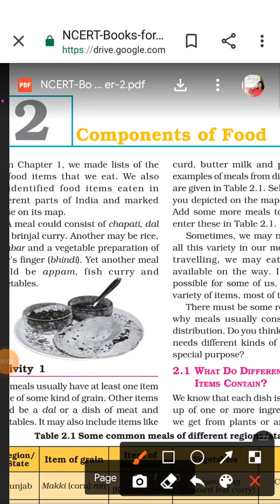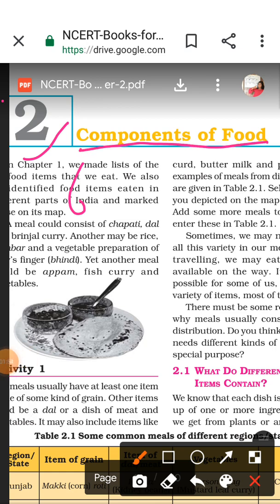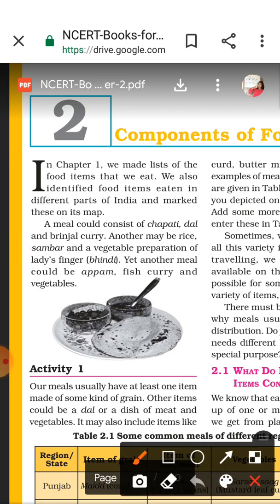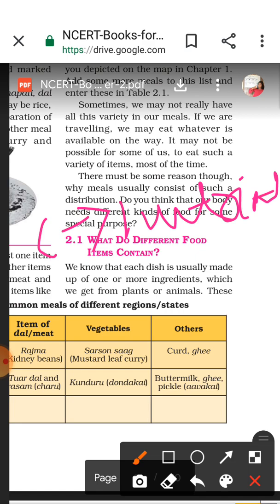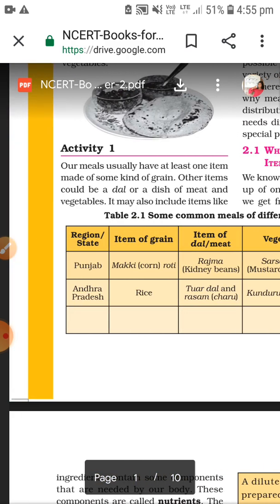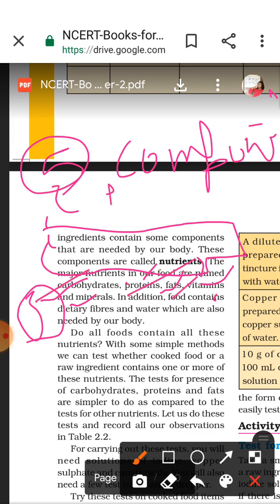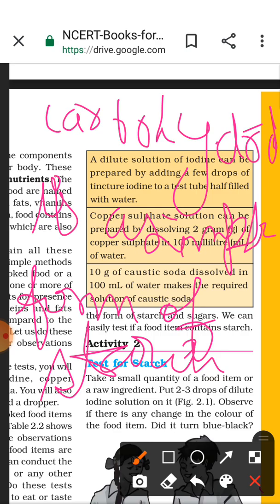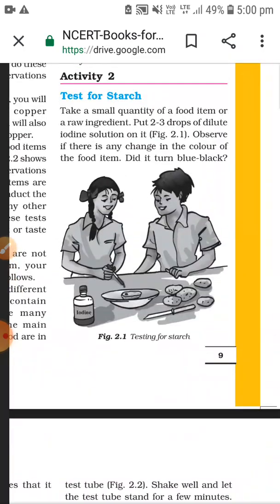class 6 th ch 2 COMPONENT OF FOOD part 1